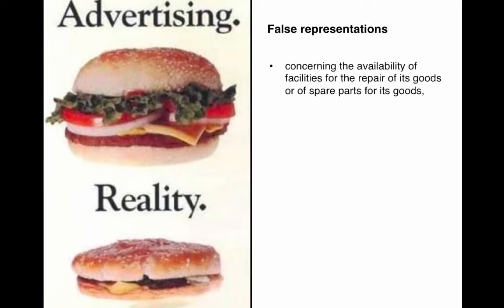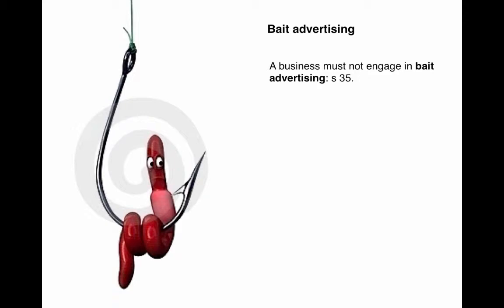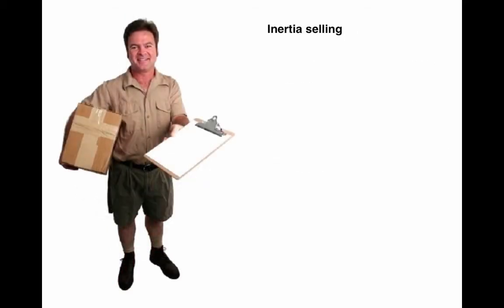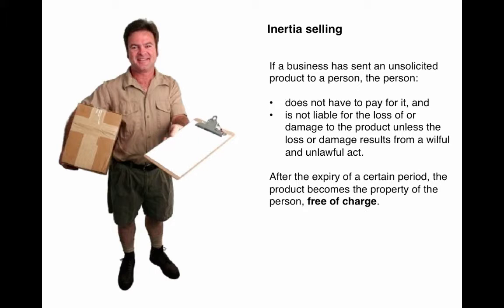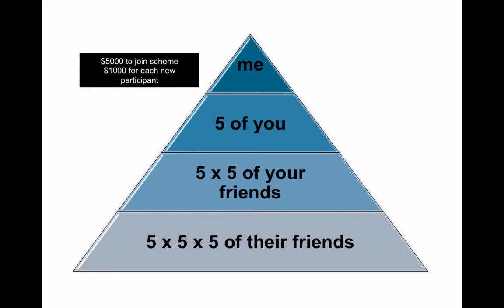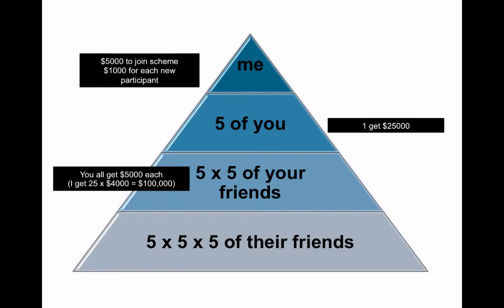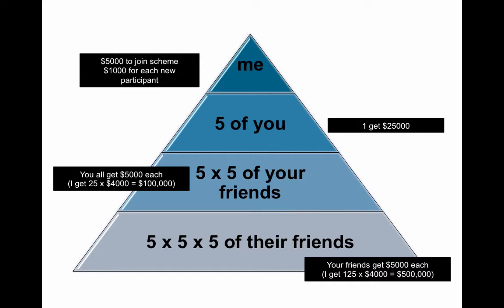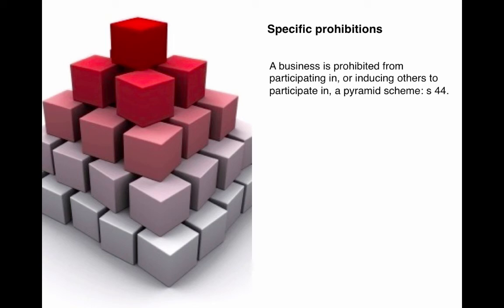Business Law 7.3: Specific Prohibitions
What business practices are specifically prohibited by the Australian Consumer Law?

Table of Contents:

00:00 - Business Law 7.3Specific Prohibitions
00:16 - False representations
00:47 - False representations
01:15 - Bait advertising
02:58 - Inertia selling
03:33 - Inertia selling
04:27 - Specific prohibitions
07:30 - Specific prohibitions
08:36 -